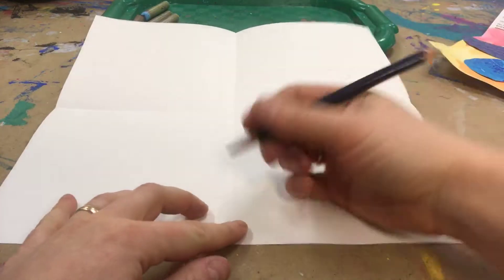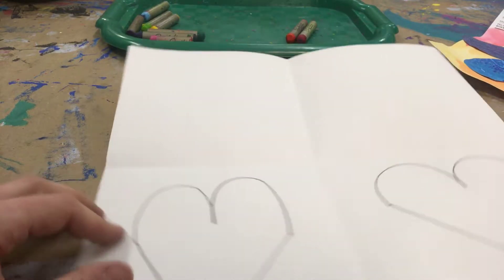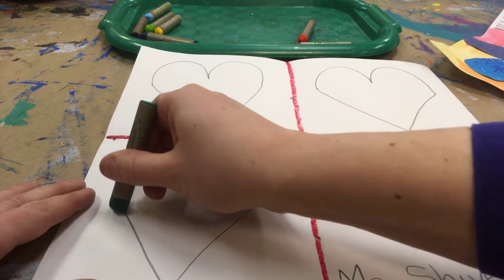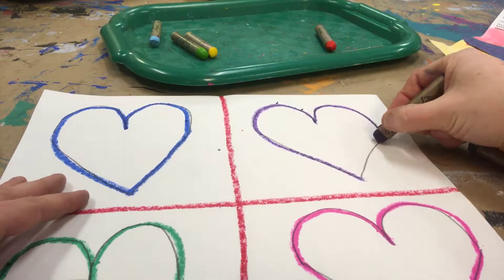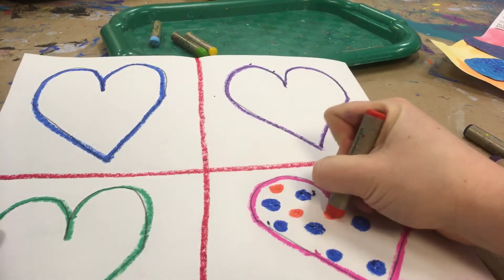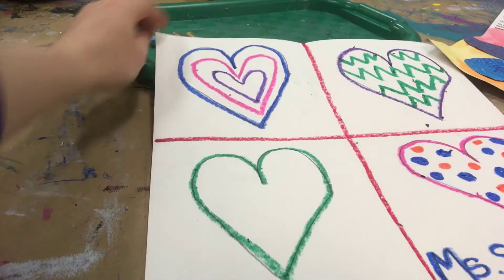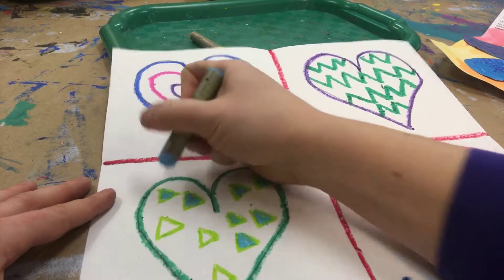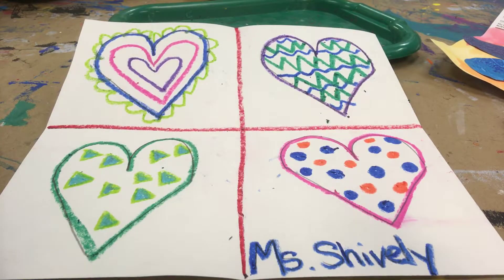Jim Dine Heart Drawing